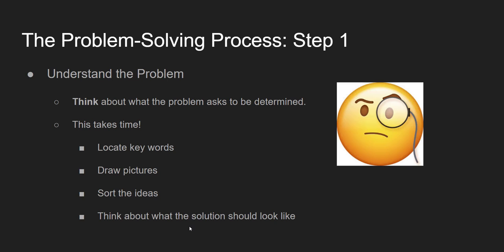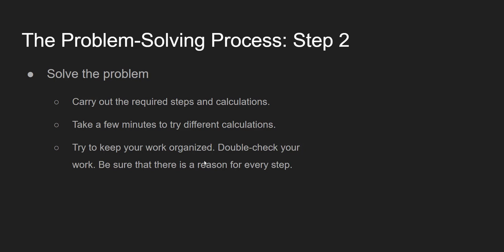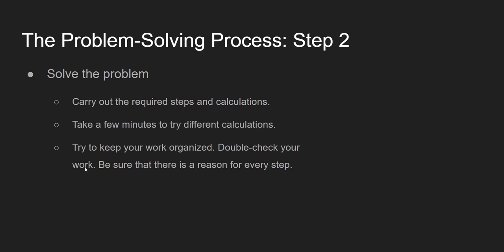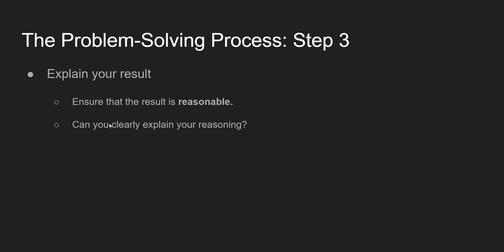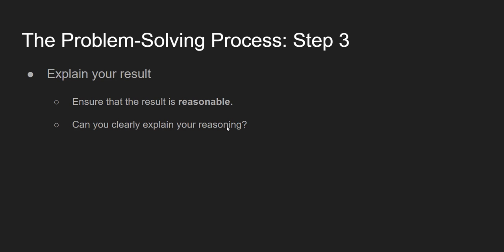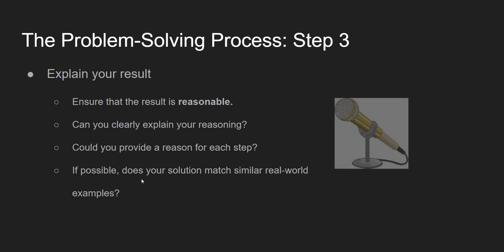2A The Three-Step Problem Solving Method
This video describes the three-step problem solving method which is discussed in section 2A.